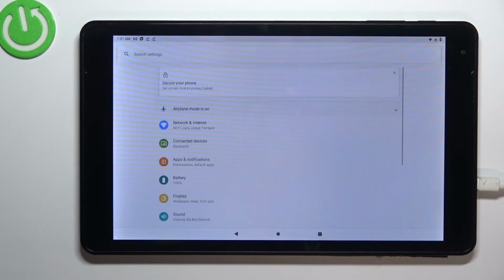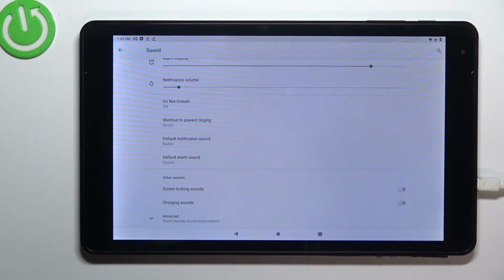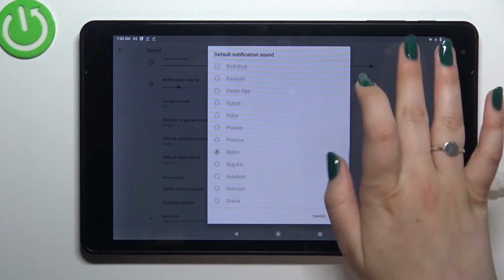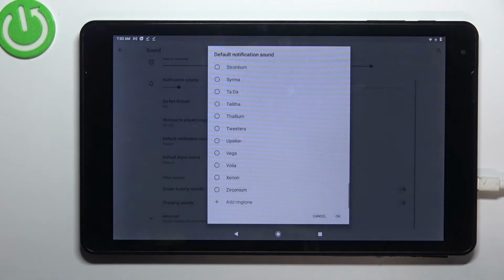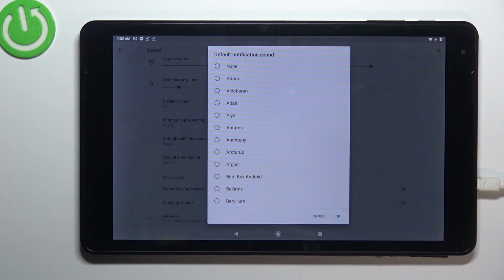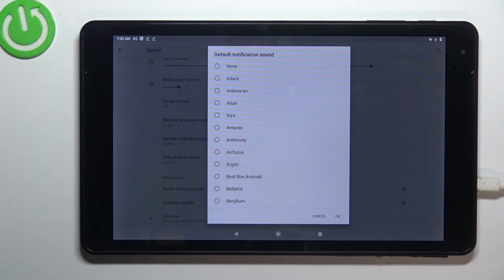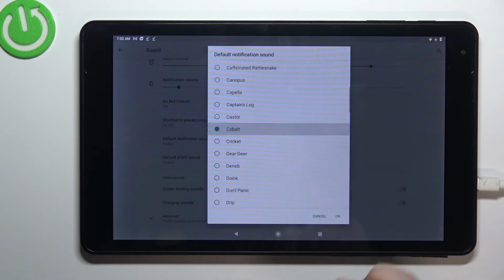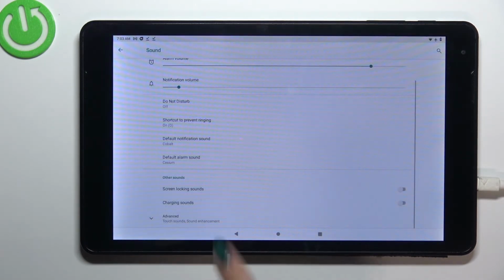How to Change Ringtone in ODYS Thanos 10 – Find Ringtone List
Hi! If you’re wondering how to change the ringtone in ODYS Thanos 10, then here we are coming with help! In this tutorial, we would like to share with you how easily you can find the proper sound section, where you’ll be able to easily change the ringtone. You’ll be able to pick one from default installed ones or downloaded ones. So let’s follow all shown steps and successfully change the ringtone.

How to download ringtones to my ODYS Thanos 10?
How to change the ringtone on my ODYS Thanos 10?
How to add ringtones to my ODYS Thanos 10?
How to make a downloaded song my ringtone in ODYS Thanos 10?